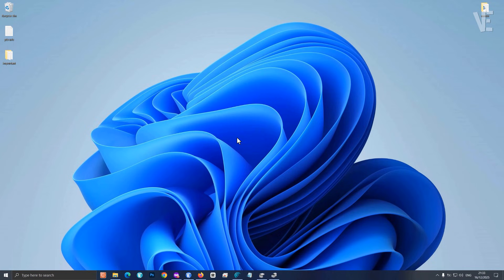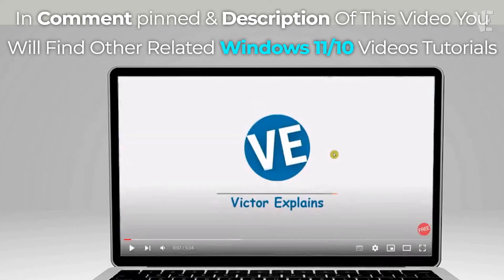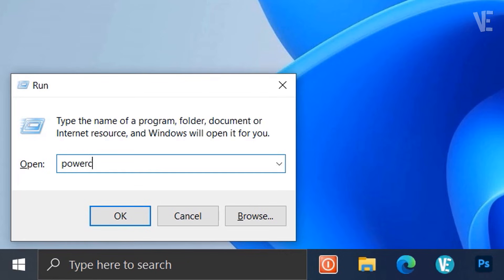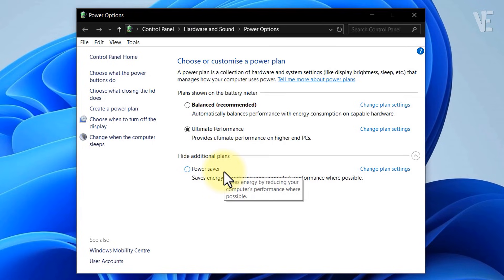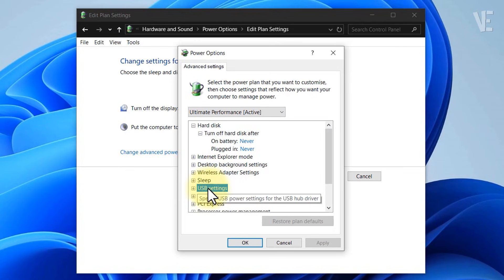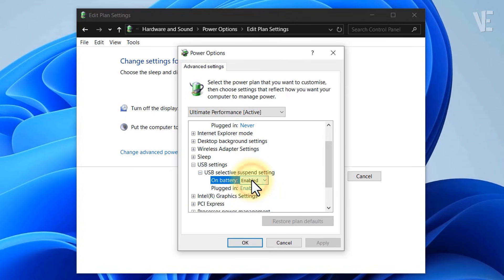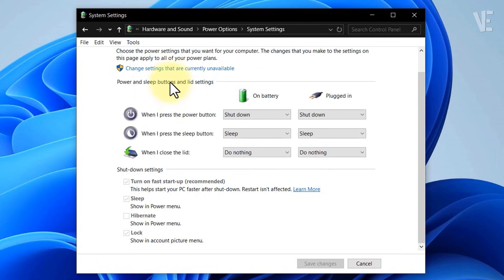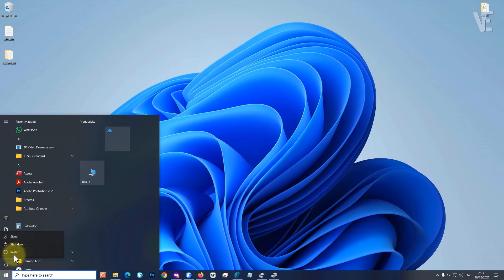Unknown USB Device (Device Descriptor Request Failed) on Windows 11/10/8/7 - Fix Driver Error ✅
👉 In this video, I’ll show you how to fix and solve the “Unknown USB Device – Device Descriptor Request Failed” error on all Windows versions including Windows 11, Windows 10, Windows 8, and Windows 7.

Many users face this issue after plugging in a USB device such as a pen drive, USB flash drive, microphone, USB mouse, keyboard, webcam, mobile phone, external hard drive, or any USB accessory. Windows suddenly shows the error “Unknown USB Device (Device Descriptor Request Failed)”, and in Device Manager it often appears with Error Code 43.

This problem can happen randomly even if the USB device works perfectly on other computers. Some users experience USB devices disconnecting and reconnecting repeatedly, USB ports not detecting devices, or a USB mouse not working on USB-A ports but working through a USB-C adapter. In other cases, the device charges but is not recognized by Windows.

This tutorial covers step-by-step solutions to fix, repair, and resolve USB not recognized issues on laptops, PCs, and computers, including problems caused by USB drivers, power management settings, corrupted system files, or Windows configuration issues.

This guide works on most laptop and PC brands, including:
HP, Dell, Lenovo, ASUS, Acer, MSI, Samsung, Microsoft Surface, Toshiba, Sony VAIO, Huawei, LG, Razer, Fujitsu, Gateway, Alienware, Compaq, Panasonic, and more.

If your USB ports are not working, Device Manager shows Unknown USB Device, or you hear constant USB connect/disconnect sounds, this video will help you fix the issue without replacing hardware.

✅ Compatible with all Windows 11/10/8/7 editions
✅ Works on desktop PC and laptop computers
✅ Supports USB 2.0, USB 3.0, USB-A, and USB-C ports

Watch till the end and follow this method carefully to solve the Unknown USB Device error permanently.

⏱ Timestamps / Chapters
0:00 – Intro
0:10 - how to fix “Unknown USB Device (Device Descriptor Request Failed) error on Windows 11/10/7
2:00 - More Suggested Videos